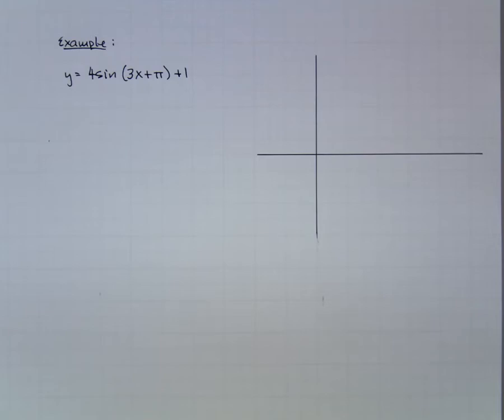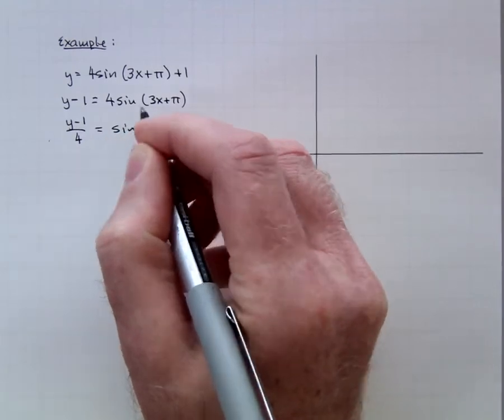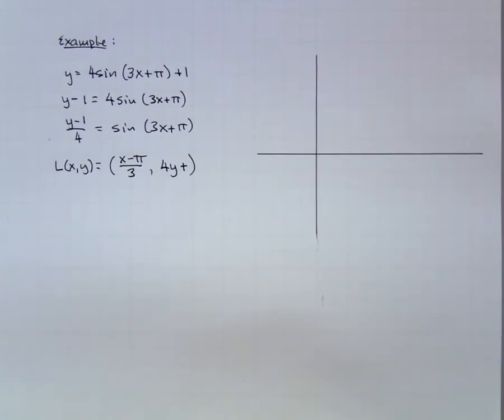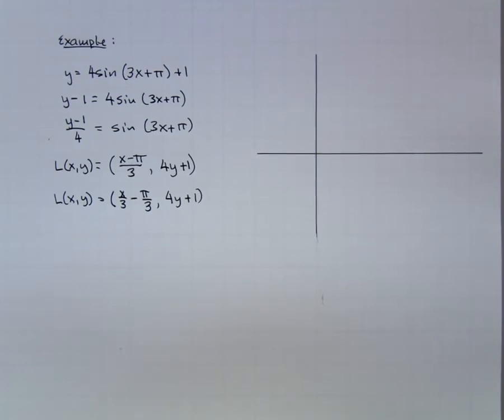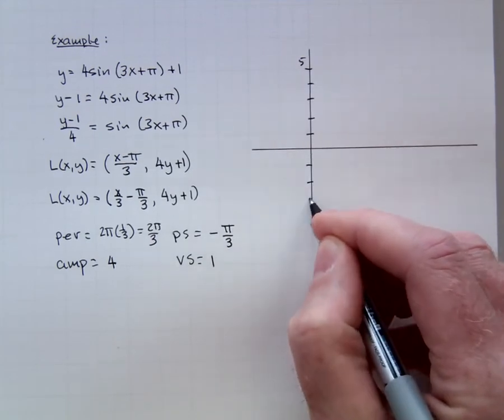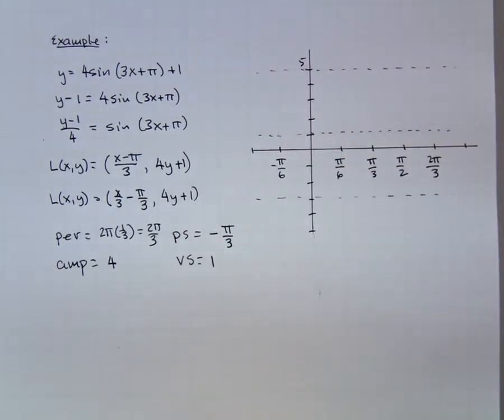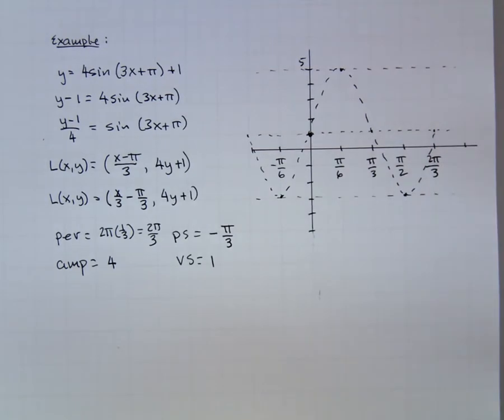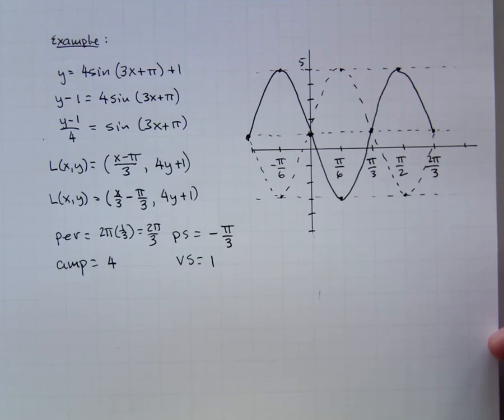Trig Graph Example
A worked-out example of graphing a trigonometric function by hand